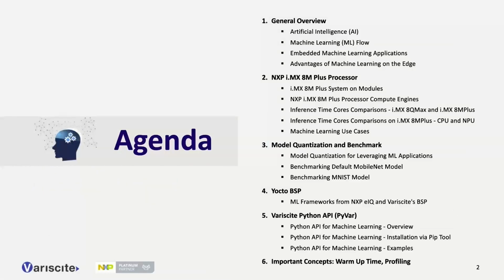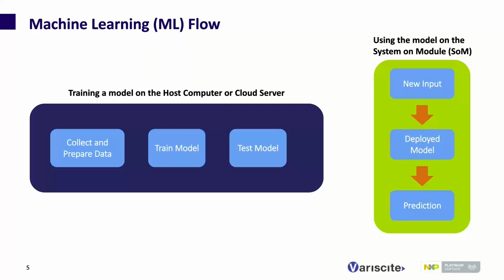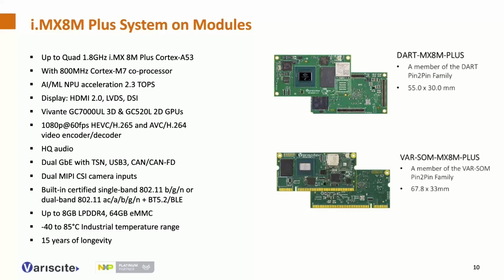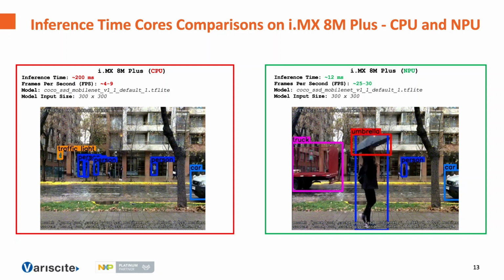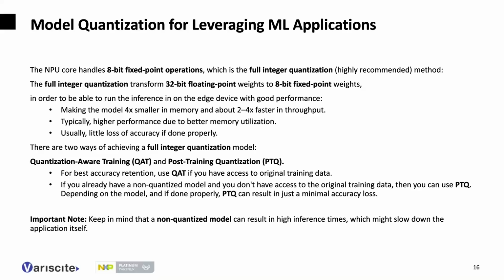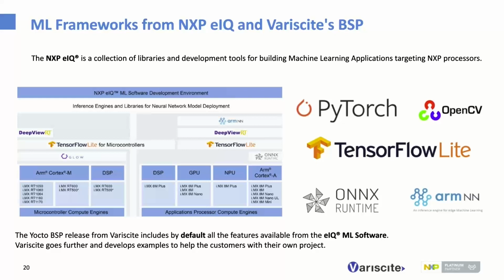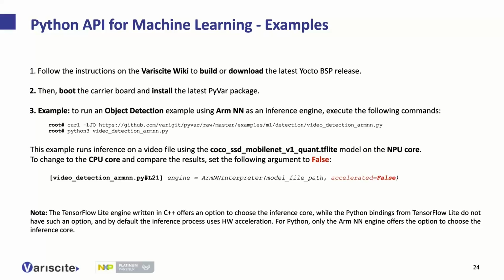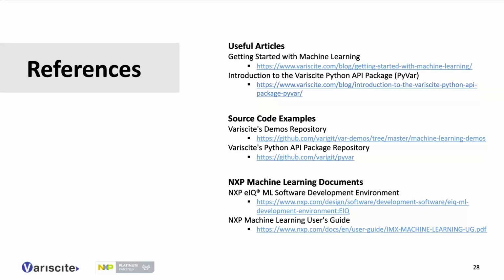Webinar: Embedded Machine Learning Applications on Variscite System on Modules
This webinar introduces Artificial Intelligence (AI) and Machine Learning (ML) field, offering initial knowledge about this technology and its usage on embedded systems.
In this webinar, you will explore the full potential of Machine Learning and learn how to develop your first Machine Learning application targeting Variscite’s i.MX 8M Plus System on Modules.

This webinar covers:
• General overview of Artificial Intelligence (AI) and Machine Learning (ML) flow
• Inference time cores comparisons on i.MX 8M Plus - CPU and NPU
• Machine Learning use cases
• Model quantization for leveraging ML applications and benchmark
• ML frameworks from NXP eIQ and Variscite's BSP
• Python API for Machine Learning – overview and installation via Pip Tool
• Important concepts: Warm Up Time, Profiling